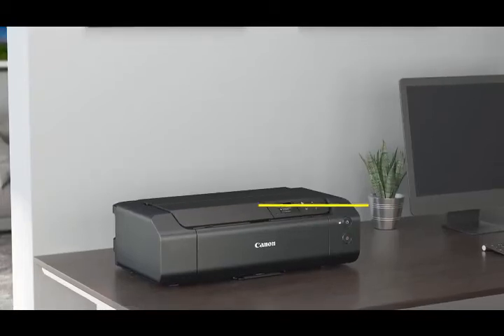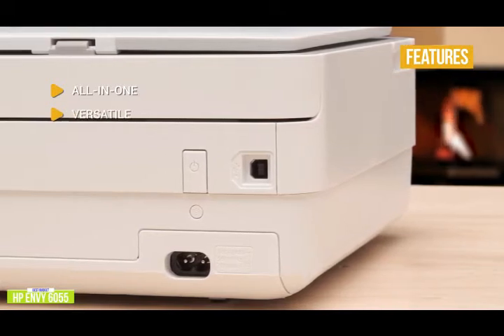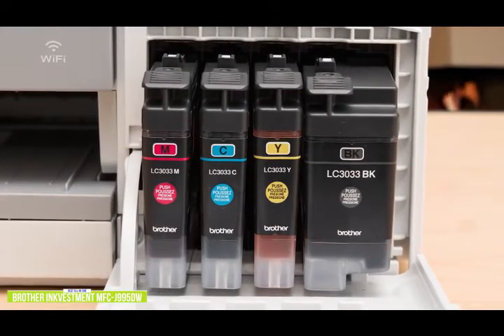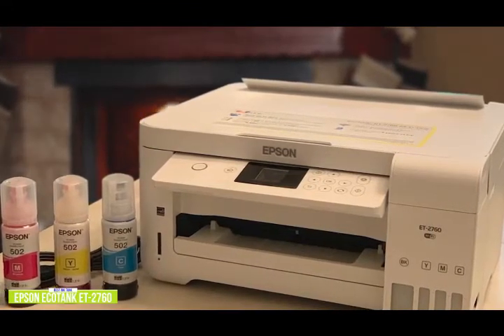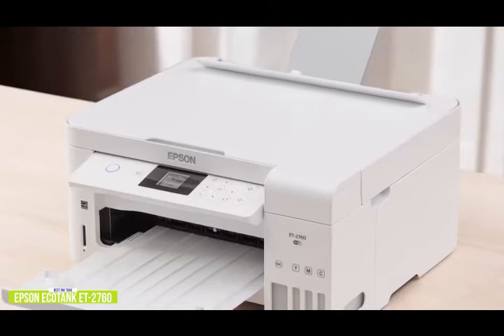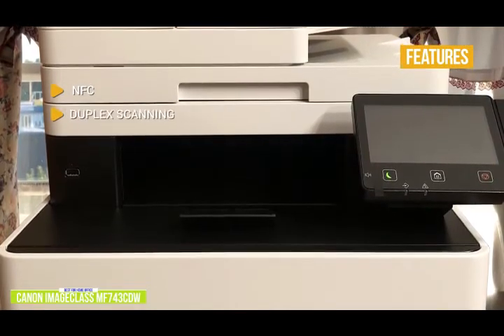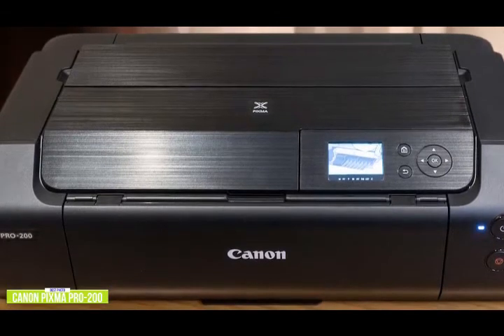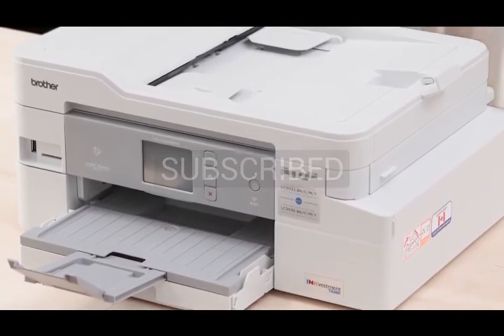Printers in 2021 - Top List Printers - Gadgets Reviewer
👉4 - Brother INKvestment MFC-J995DW
👉3 - Epson EcoTank ET-2760 -
👉2 - Canon ImageClass MF743Cdw -

Whether you’re wanting to print out documents, papers, essays, shopping lists, invoices, or photos, there are some great printers available with many different options, including inkjet printers, laser printers, and all-in-ones that print, scan, and copy, so you’ll want a printer that’s right for you.

In this video, we’ll be comparing the 5 Best Printers that are designed for different kinds of users. We will take into account performance, features, and price; so you can decide which is best for you.  All the products on our list were selected based on their own inherent strengths and features.

We’ll be comparing the HP ENVY 6055, Brother INKvestment MFC-J995DW, Epson Eco Tank ET-2760, Canon Image Class MF743Cdw, and the Canon Pixma Pro-200; which are all great options if you’re in the market for a Printer.

We’ll break down which Printer is best for you, and what you can expect to get in return for your money.  We’ll help you decide if one of the models on our list seems like a great purchase.